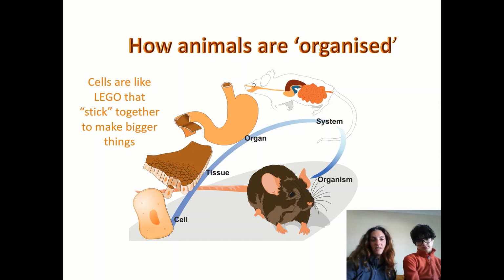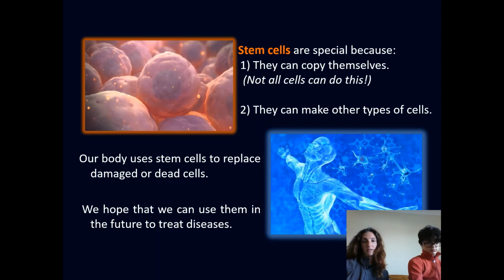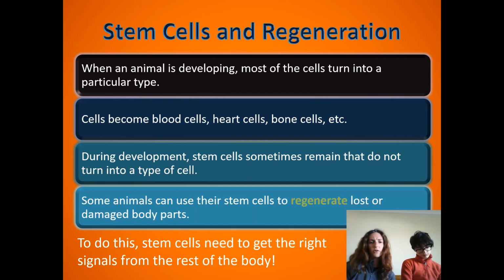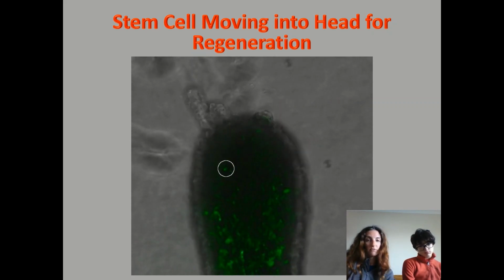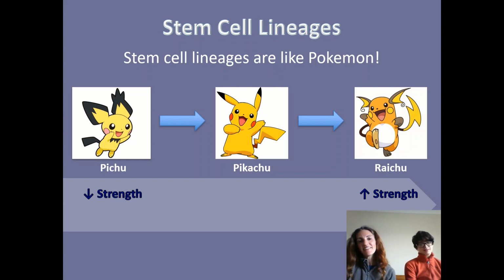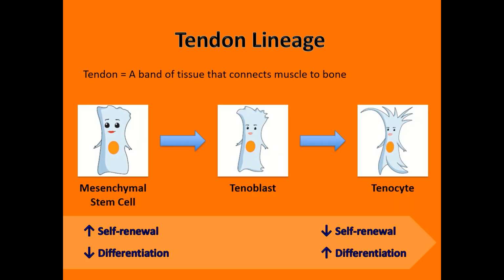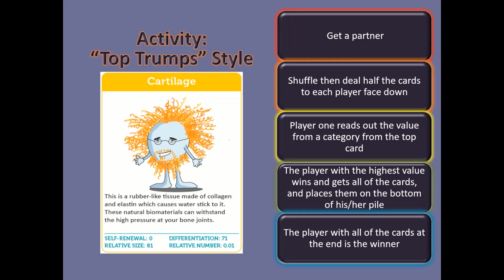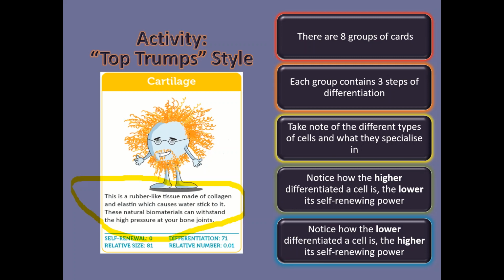'Exploring Stem Cells' from CÚRAM's Teachers in Residence, presented by Dr Sarah Gundy & Graham!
Exploring Stem Cells for Primary Schools-Students helps students learn about how stem cells are like Pokémon and how they are used to heal the body. You can also play our STEMinator card game to learn all about different kinds of stem cells that are in your body.